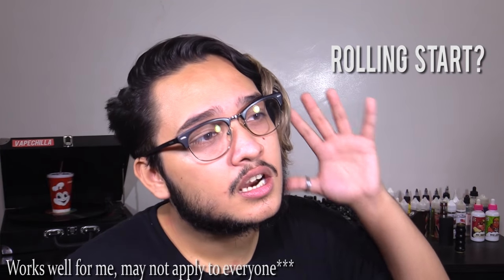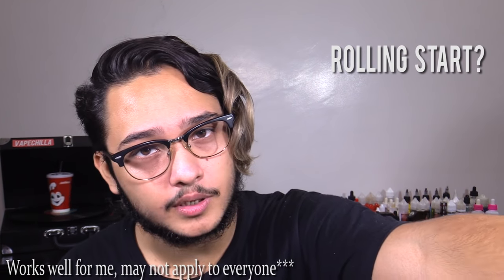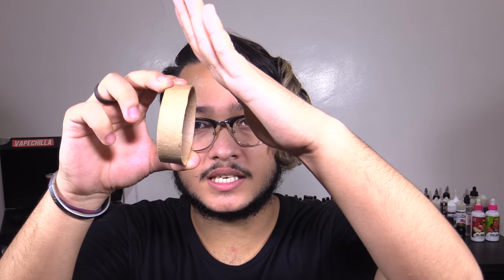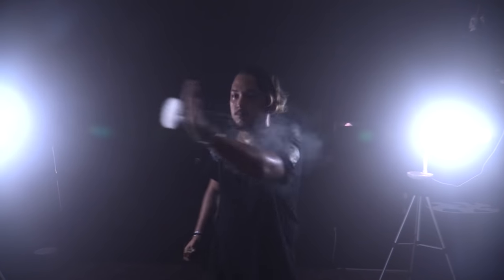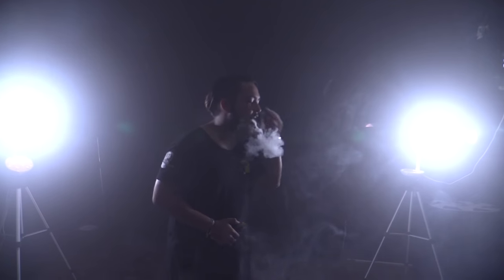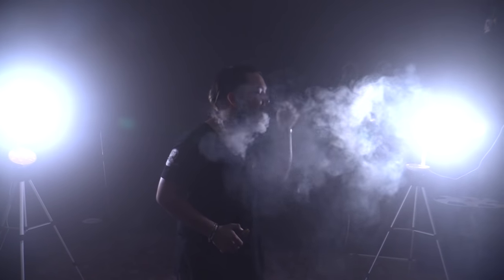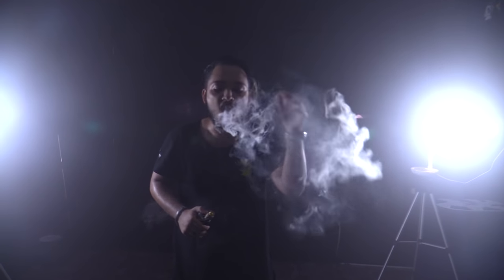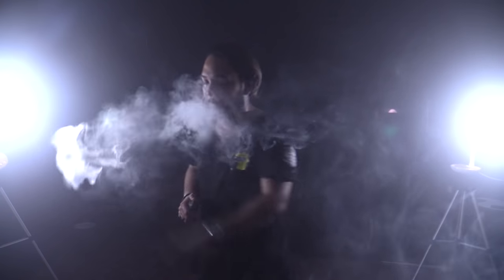How to Push & Bend O's | Vape Tricks 💨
AT LAST! A new trick tutorial!